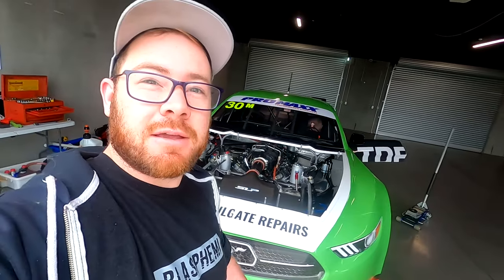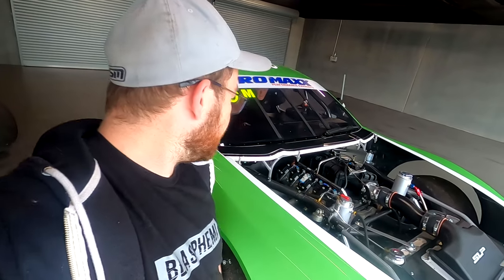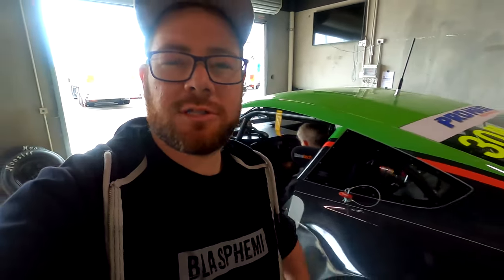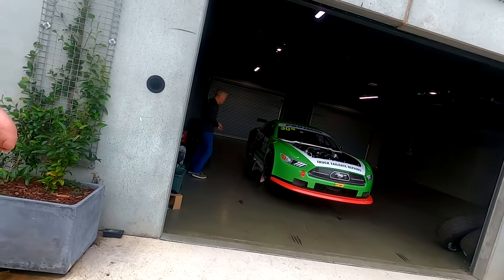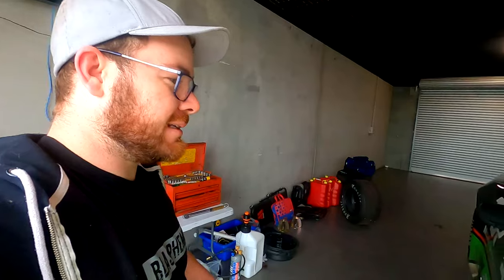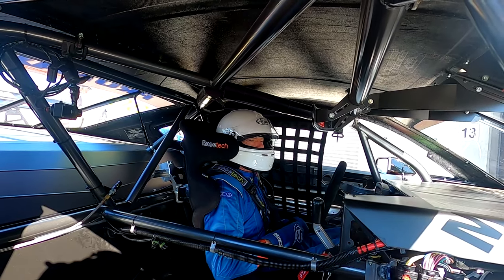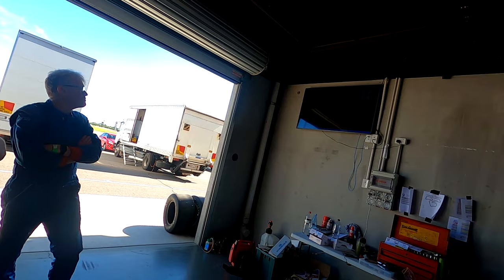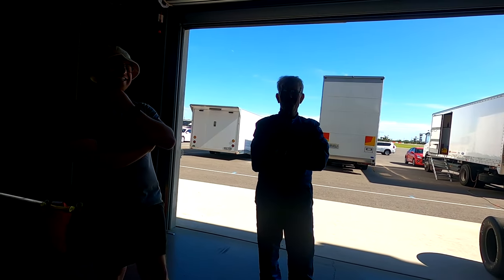Dad Races His New TA2 Racecar | Wins his Class!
In this video Dad gets his brand new TA2 racecar & takes it racing at The Bend.